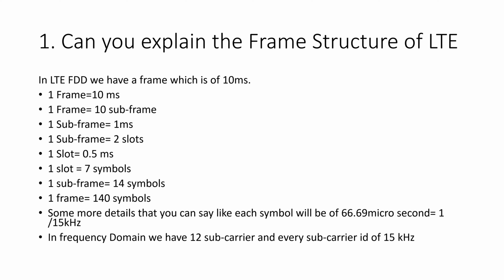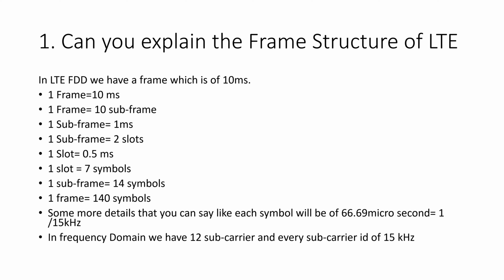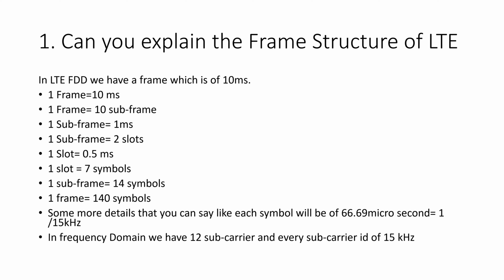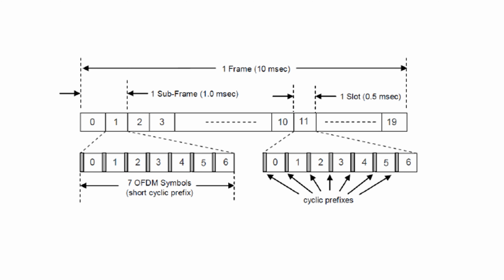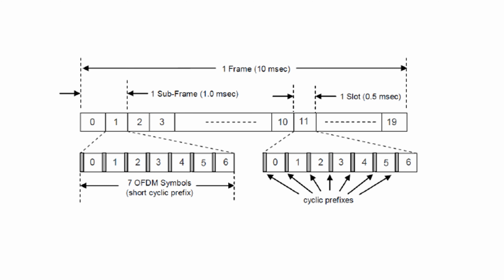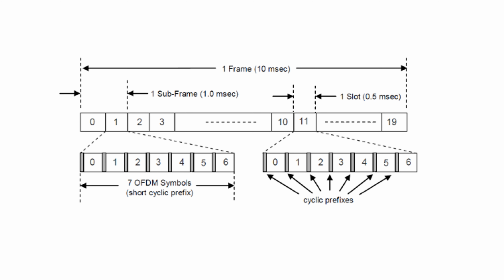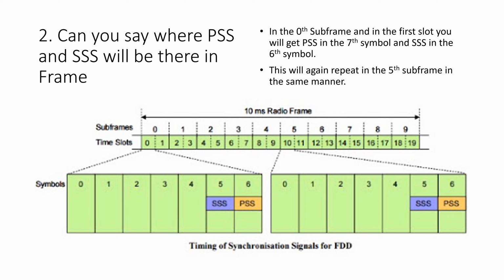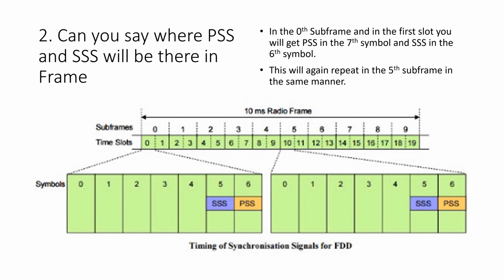LTE Protocol Interview Questions and Answers 1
My video will be on Interview questions and answers for Protocol Testing and Protocol Log Debugging.